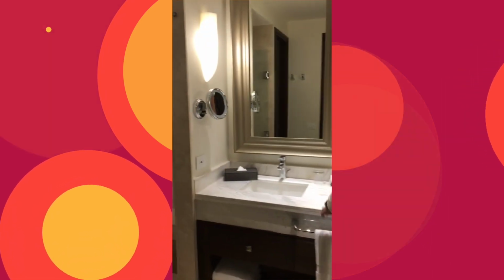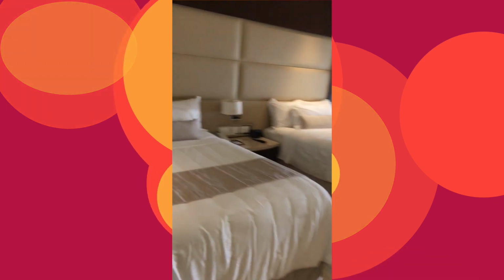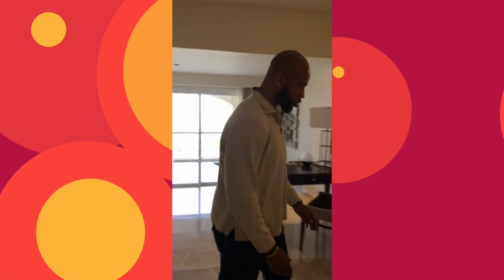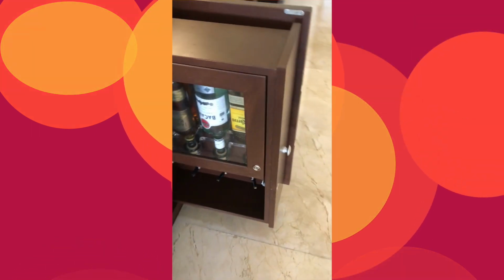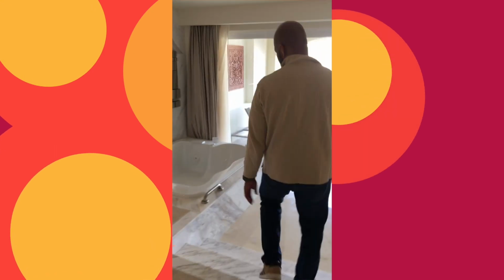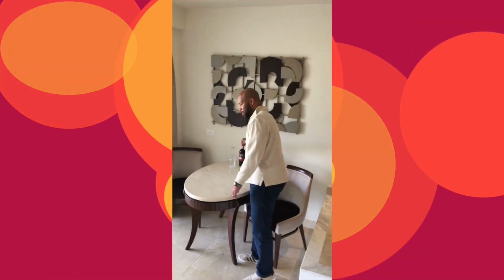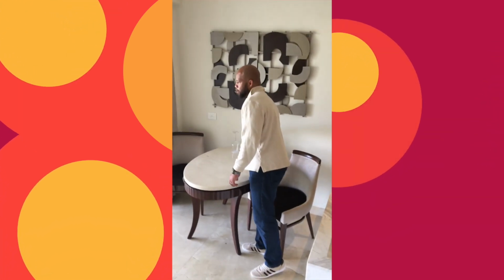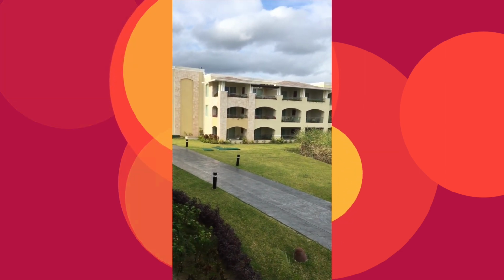The Grand at Moon Palace Cancun during Christmas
The Grand at Moon Palace Cancun during Christmas is a fun time for family vacations.

Free Access Luxury All-Inclusive Showcase tool to help you pick the best all-inclusive resort for your vacation goals